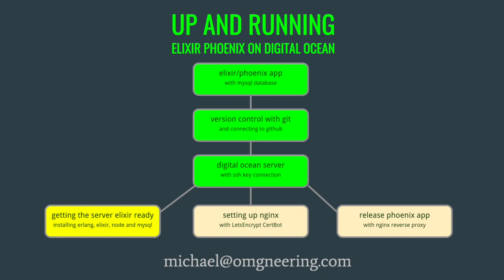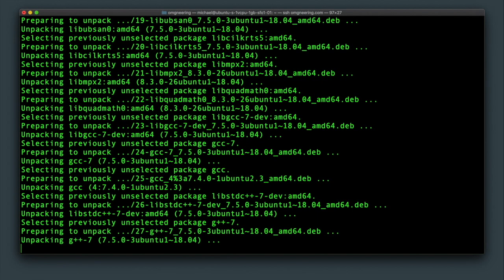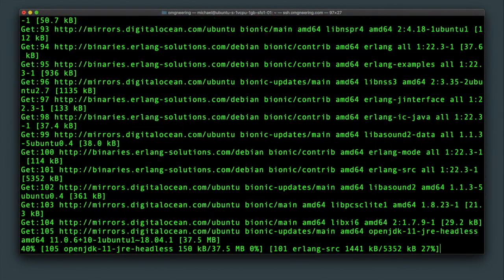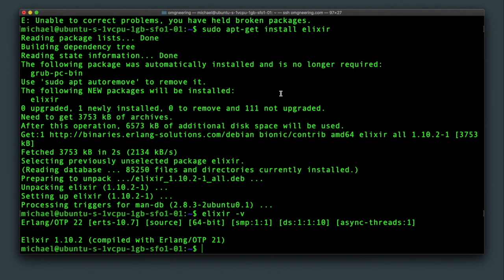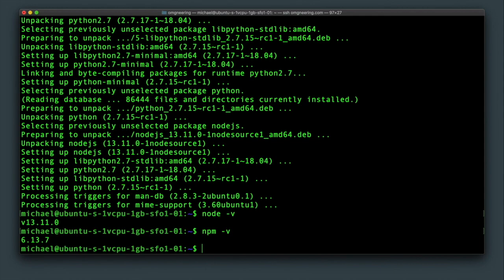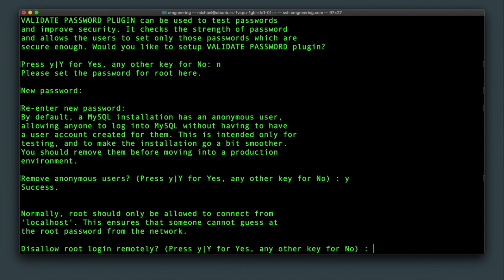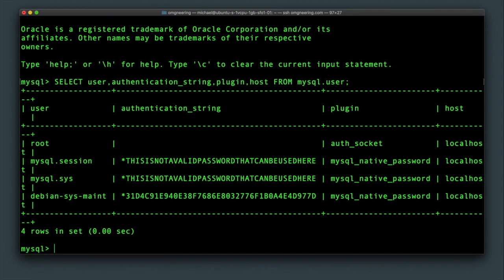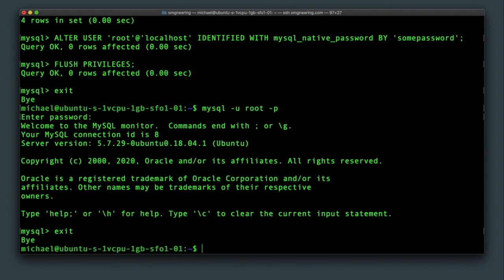Install erlang, elixir, node and MySQL on Digital Ocean server - Part 4 - Up and Running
Go through installation of everything necessary to run a phoenix app on digital ocean including erlang, elixir, node and MySQL